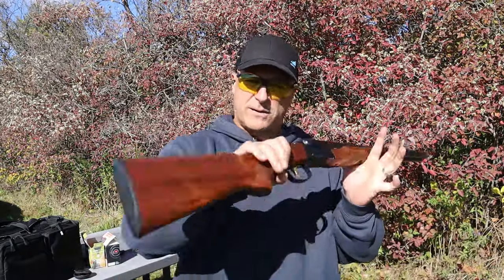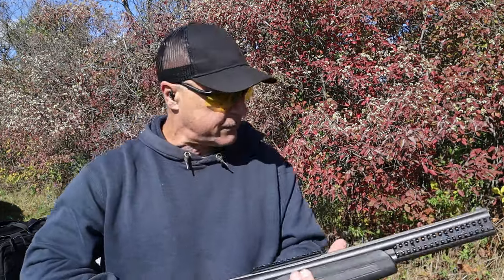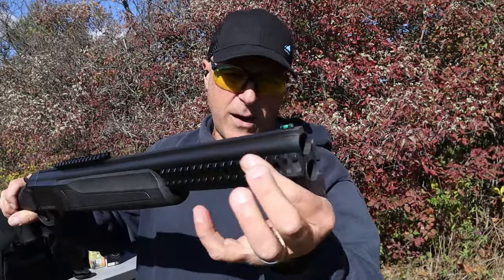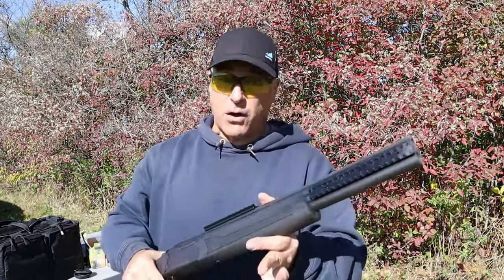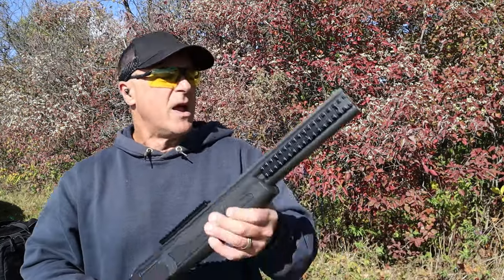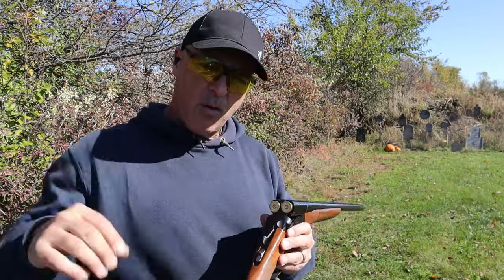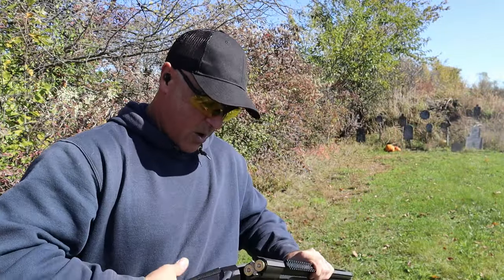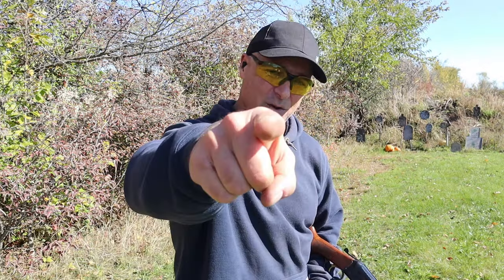Stoeger Coach Gun VS Stoeger Double Defense - TheFirearmGuy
Stoeger Coach Gun VS Stoeger Double Defense. Which one would you choose?